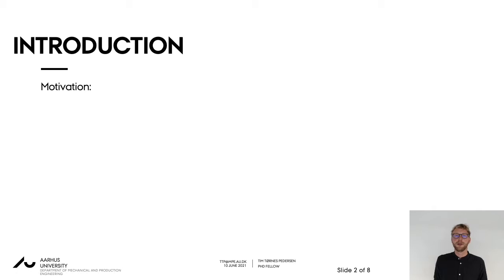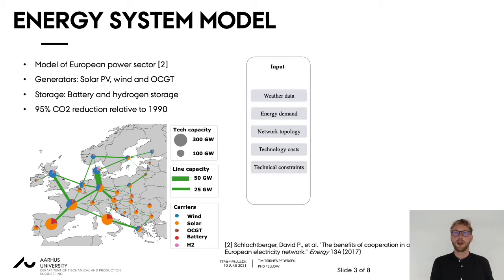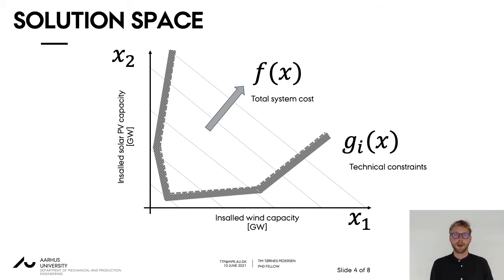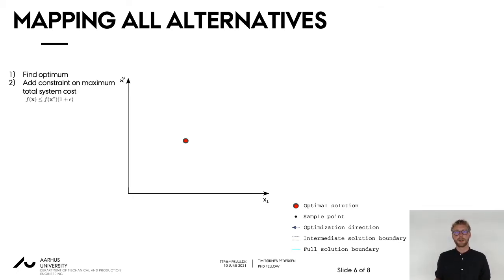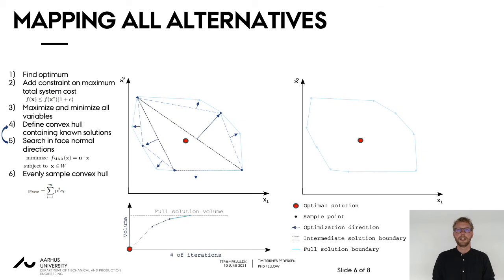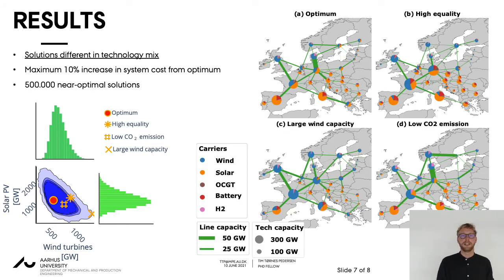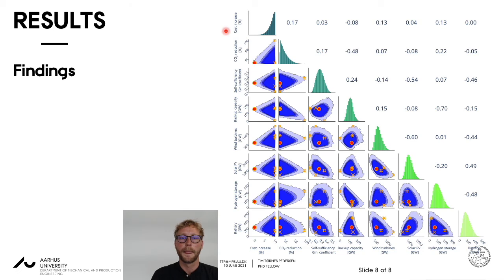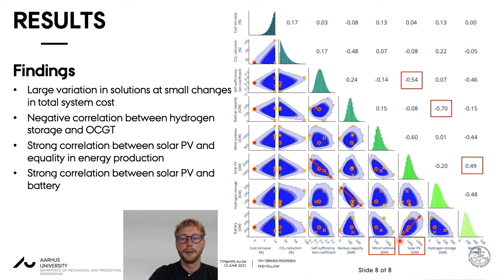Modeling all alternative solutions for highly renewable energy systems (research paper)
In this short video we present our research paper “Modeling all alternative solutions for highly renewable energy systems”.

Abstract: As the world is transitioning towards highly renewable energy systems, advanced tools are needed to analyze the complex energy networks. Energy system design is, however, challenged by real-world objective functions consisting of a blurry mix of technical and socioeconomic agendas, with limitations that cannot always be clearly stated. As a result, economically sub-optimal solutions will likely be preferable. Here, a method capable of determining the continuum containing all economically near-optimal solutions is presented, moving the field of energy system modeling from discrete solutions to a new era where continuous solution ranges are available. The proposed method is applied to study a range of technical and socioeconomic metrics on a model of the European electricity system. The near-optimal region is found to be relatively flat allowing for solutions that are slightly more expensive than the optimum but better in terms of equality, land use, and implementation time.

Production: The video was made by PhD student Tim Tørnes Pedersen, Department of Mechanical and Production Engineering, Aarhus University (2021).

Funding: The video is partially funded by: i) The RE-INVEST project, which is supported by the Innovation Fund Denmark under grant number 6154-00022B. ii) The FIRE project, which is supported by the European Regional Development Fund under grant number RFD-16-0024.